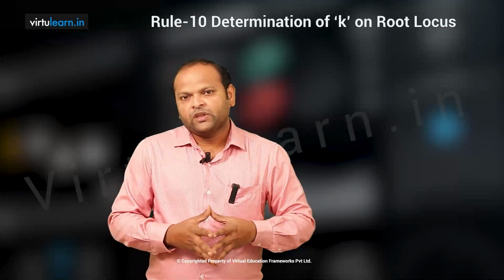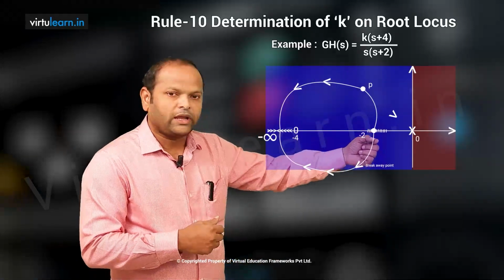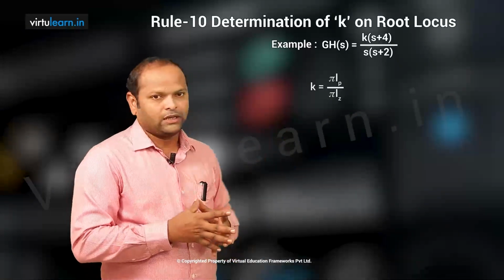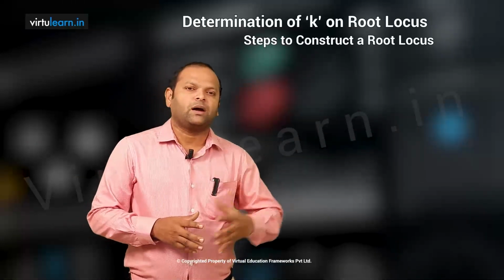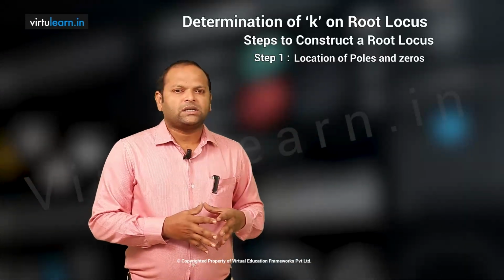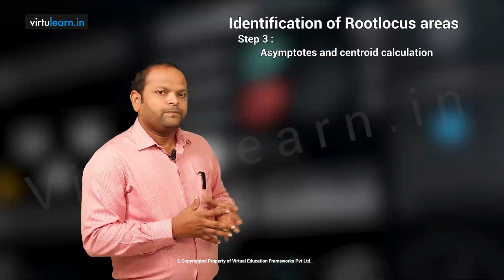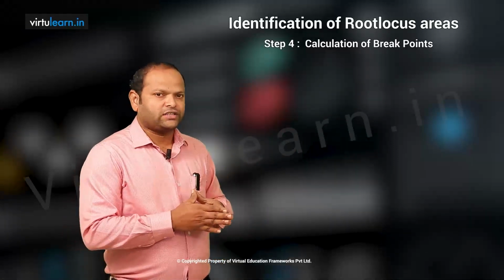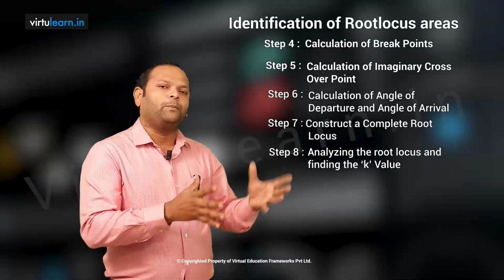Control Systems for BE/B.Tech Root Locus Diagram Rules Part 8 & Steps